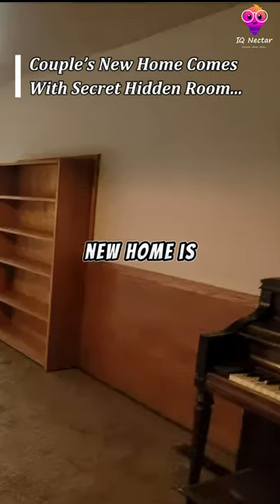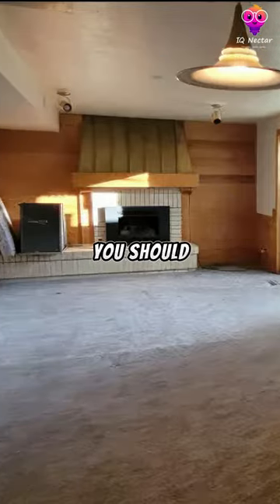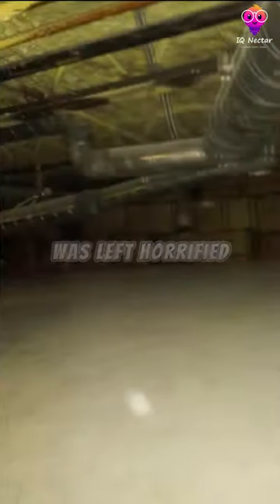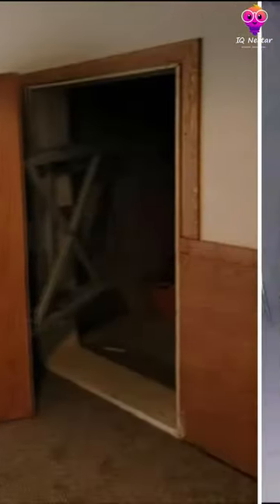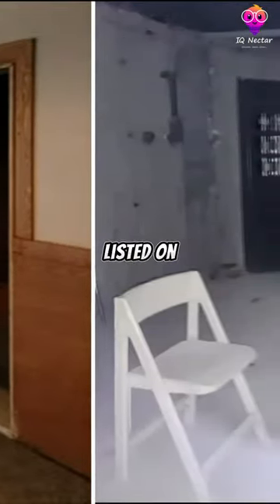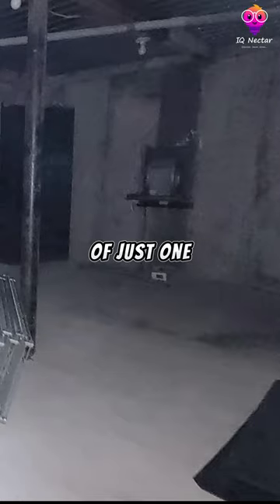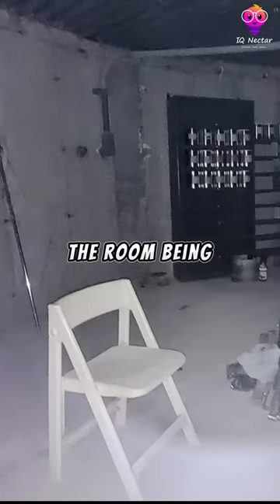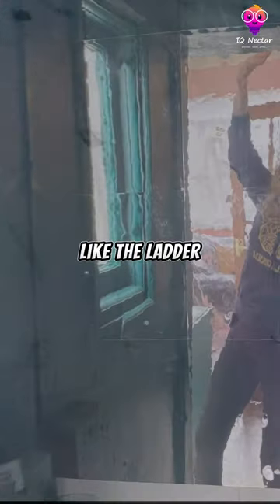Couple’s New Home Comes With Secret Hidden Room - #084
Finding a hidden room in your new home is never a good thing, and, if scary movies tell us anything, you should be wary of such a discovery. One couple was left horrified when their Logan, Utah home unveiled a strange secret room hiding in the lounge. The entryway was located behind a bookcase. The room was listed on the blueprints of the home, which was constructed in the late 1970s. The concrete room consisted of just one folding chair inside. Theories ranged from the room being a dungeon to being a panic room, with one Redditor saying it looked like the latter. Still, that doesn’t really explain the solitary folding chair.